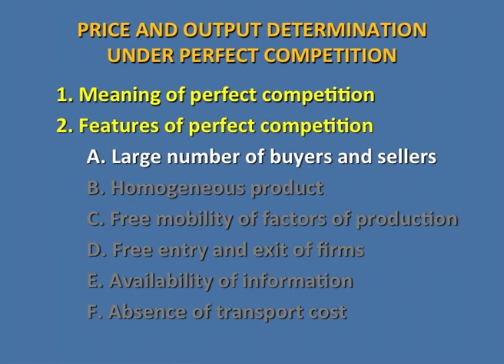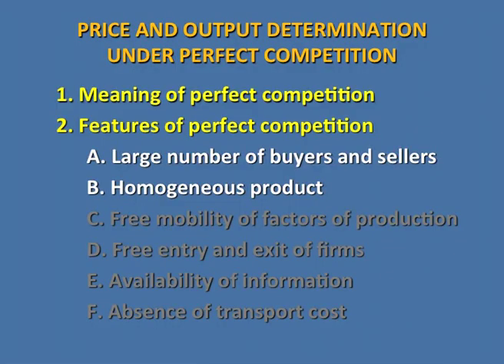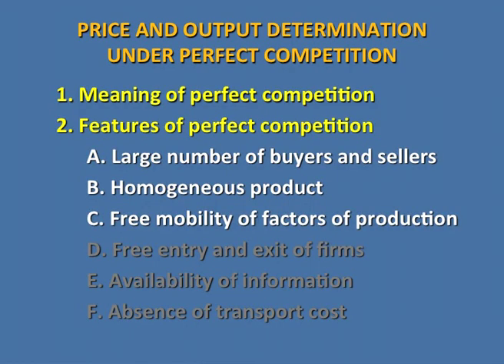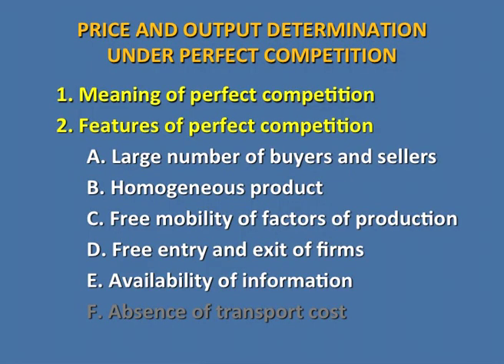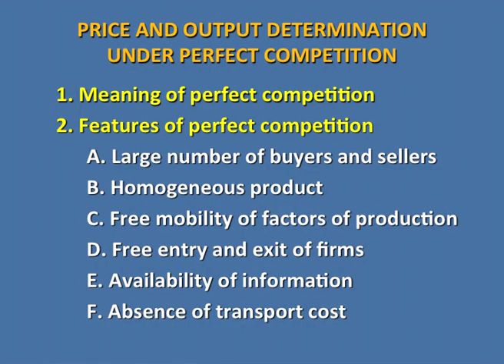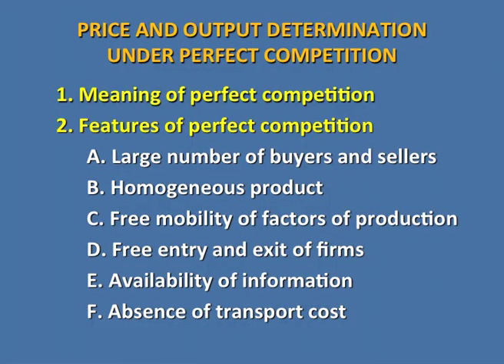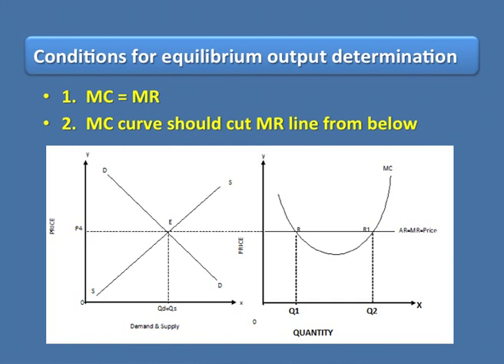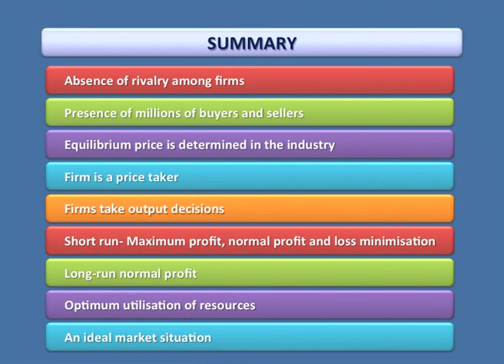BRAOU MBA 1st Year : Price & Output Determination Under Perfect Competition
Year-1
Semester-1
Subject-MBA
Course Title-MANAGERIAL ECONOMICS
Expert-Prof.A.Nakula Reddy
Course Code-MBA-102
Block No-5
Block Name- MARKET STRUCTURES AND PRICING DECISIONS
Unit No-16
Unit Name- Perfect Competition and Monopoly